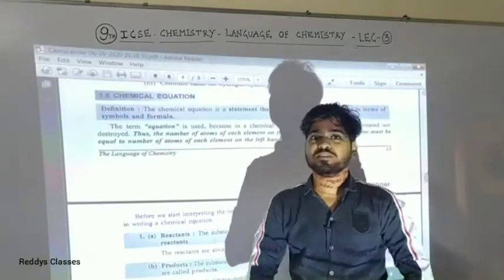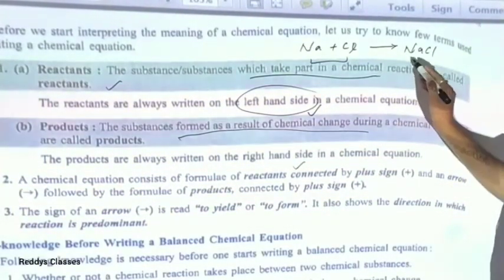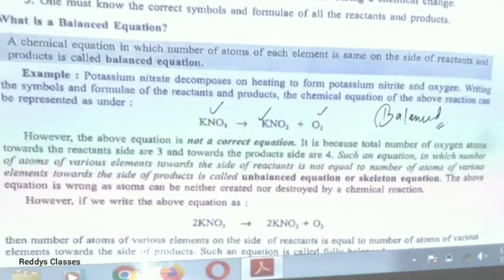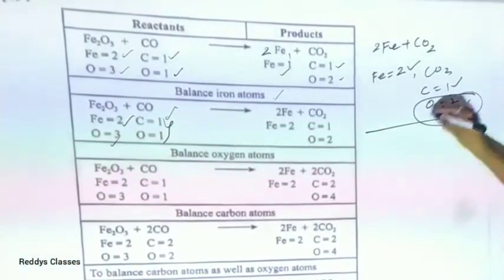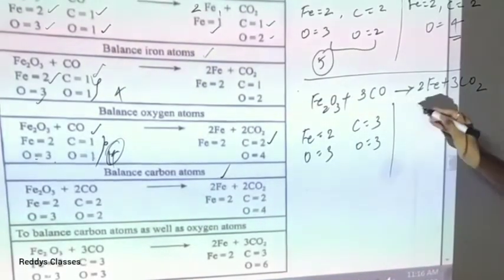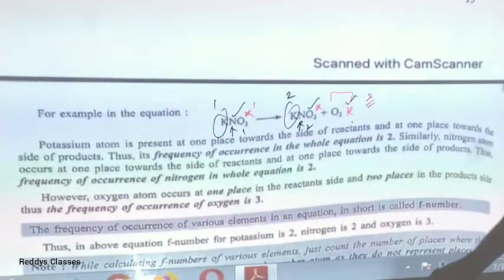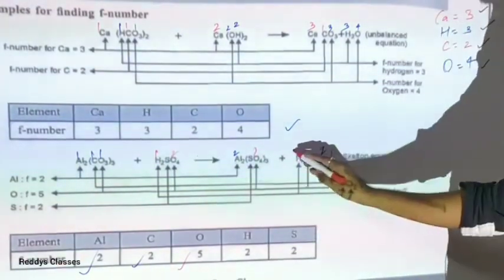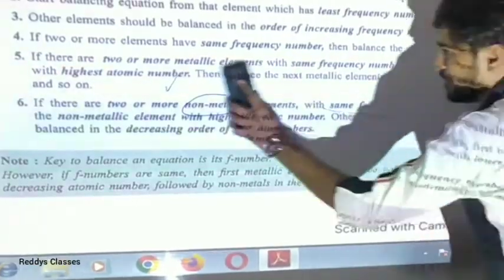9th ICSE - CHEMISTRY- LANGUAGE OF CHEMISTRY- Lec -3